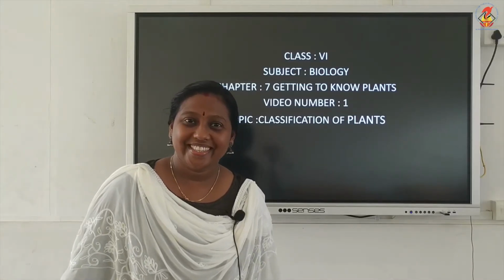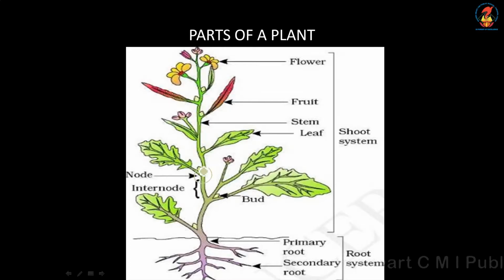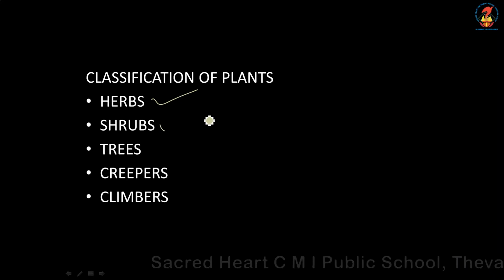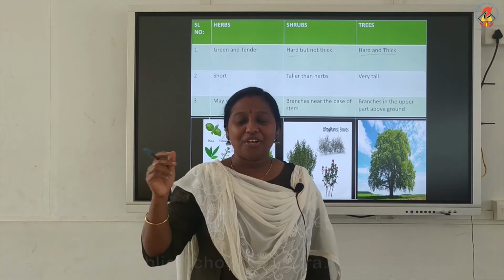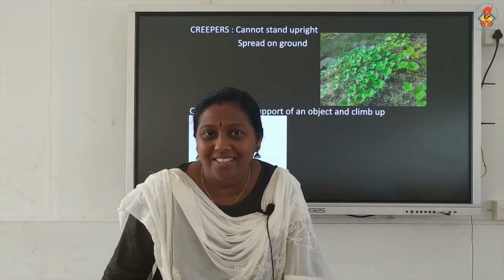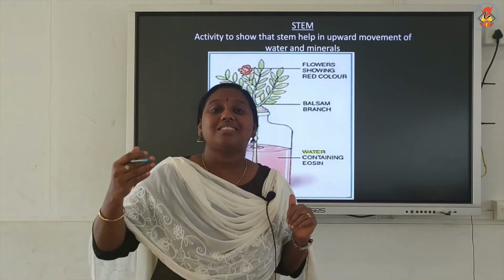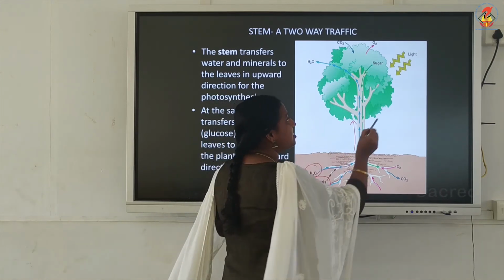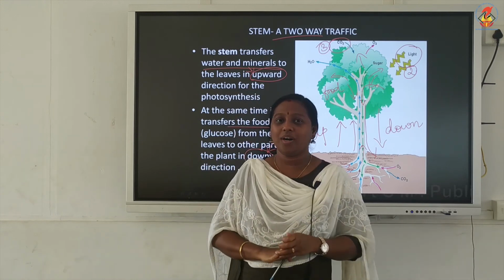Bio06 Chapter 07 Getting to Know Plants Video 01 Classification of Plants